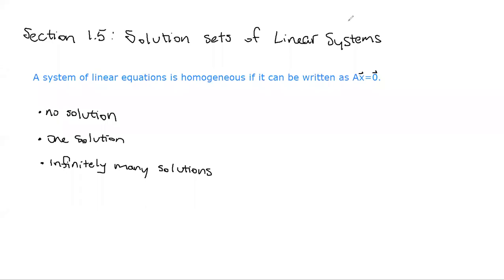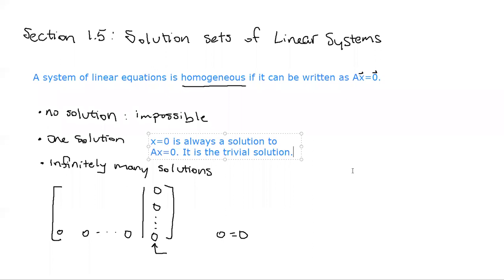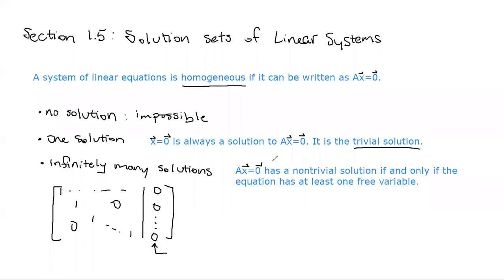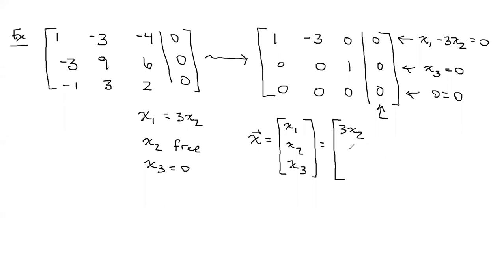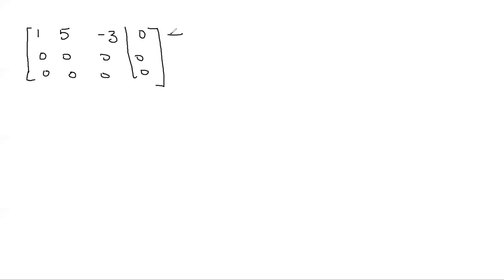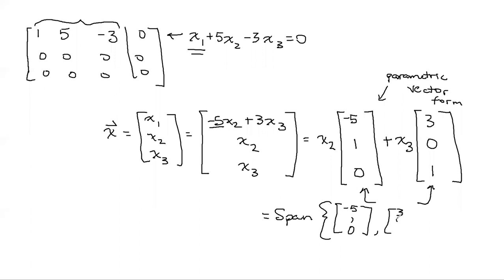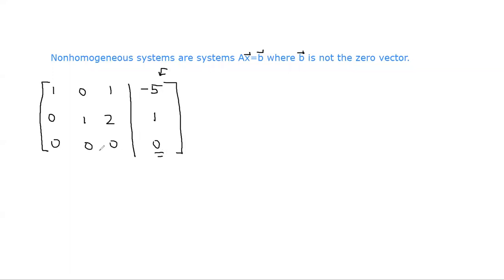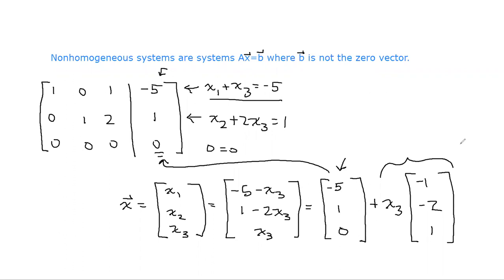Section 1.5: Solution Sets of Linear Systems